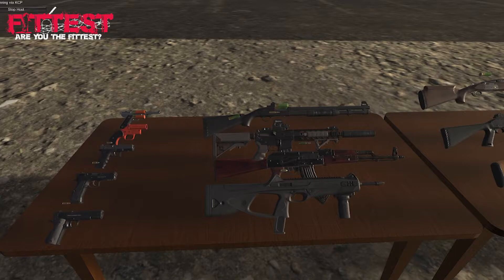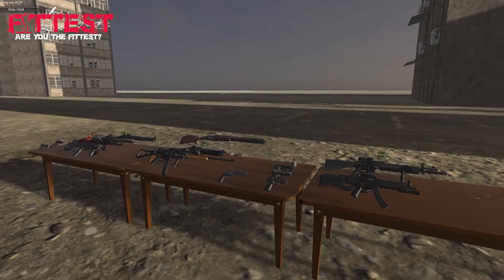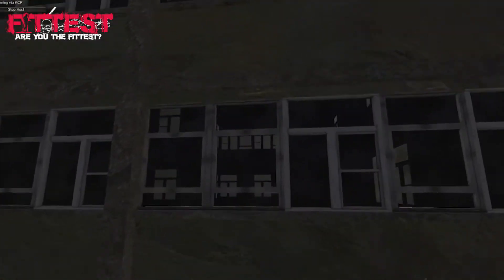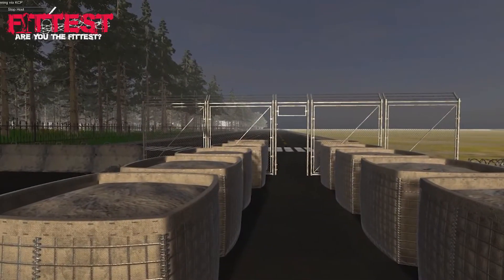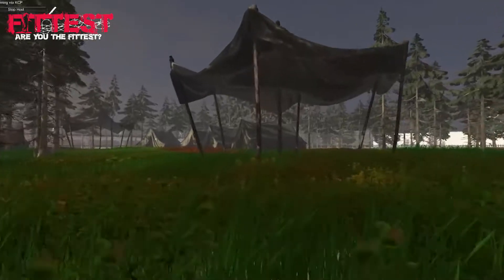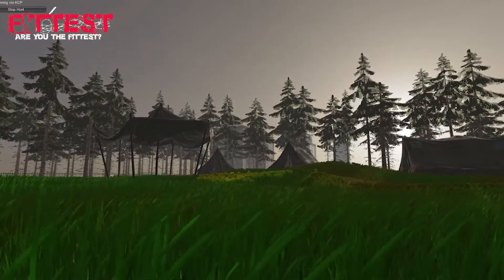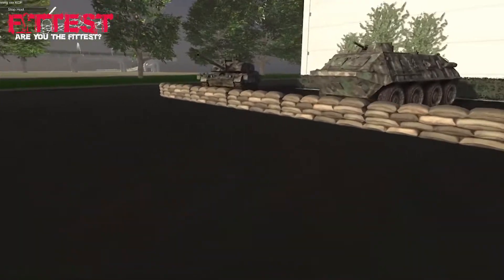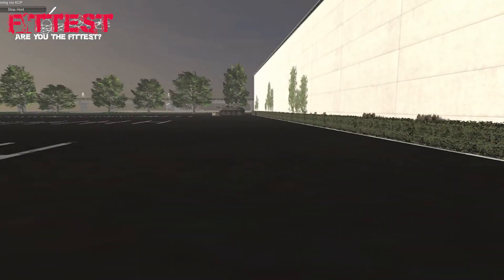Developer Blog #5 | Fittest | Weapons, Steam, Networking, Map Refactoring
Weapons
Map Refactoring
Steam
Networking

What is Fittest?
Fittest is a semi-realistic military shooter that is crowd-funded and treats our player base as a stakeholder. That means players vote on new features that steer the direction of the game and determine what is and is not important.

At a high level, Fittest, is a cross between Escape from Tarkov, Arma 3, Day Z, and Hunt Showdown. Each of those games are amazing in their own right and our goal is never to replace those games. Instead, we want to incorporate the good, drop the bad, and work towards creating a game that players enjoy playing, feel challenged, and rewarded when they do something clip-worthy.